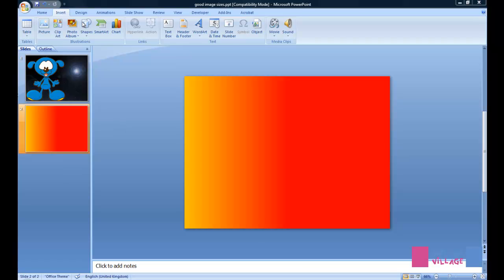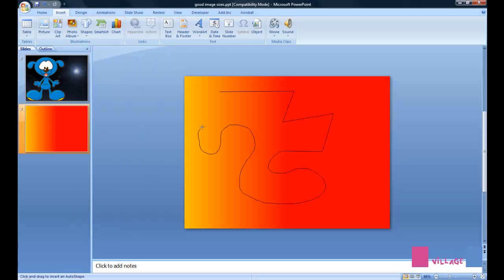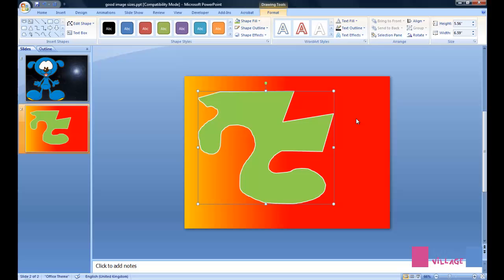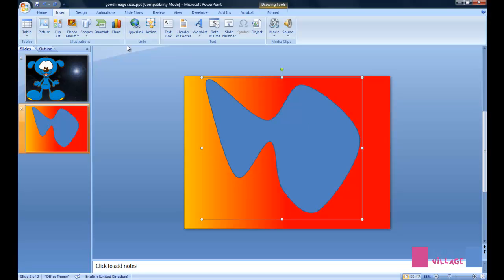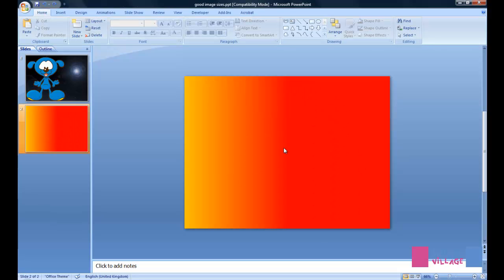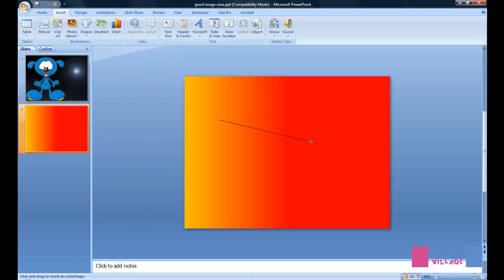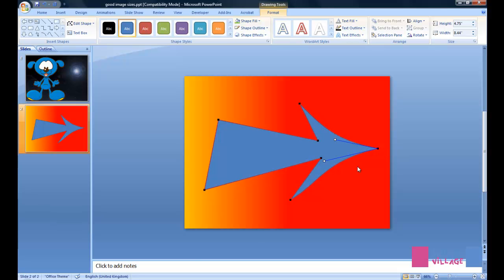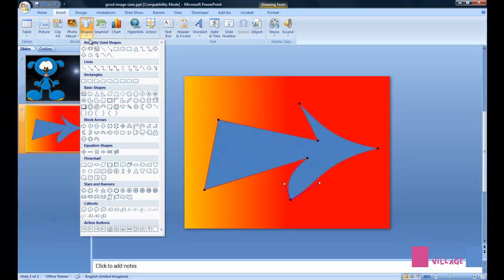3.3 creating your own custom shapes in powerpoint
3.3 creating your own custom shapes in powerpoint